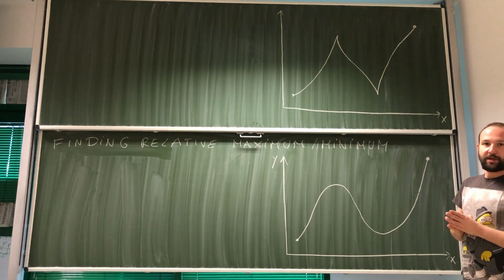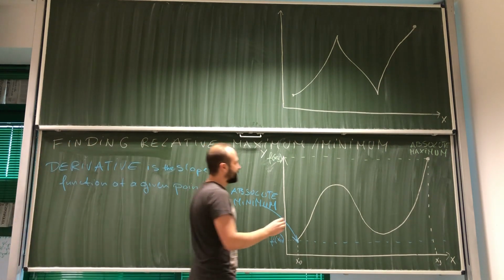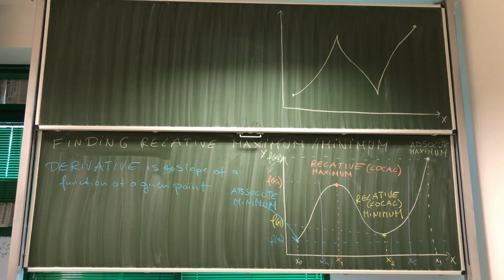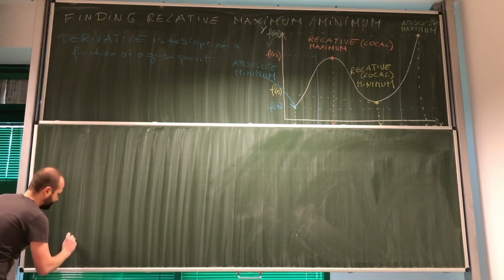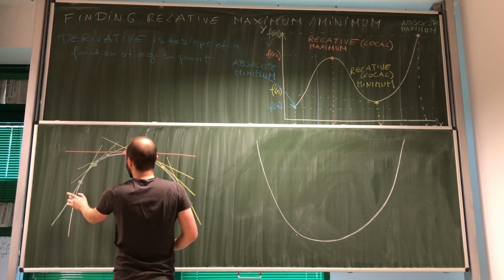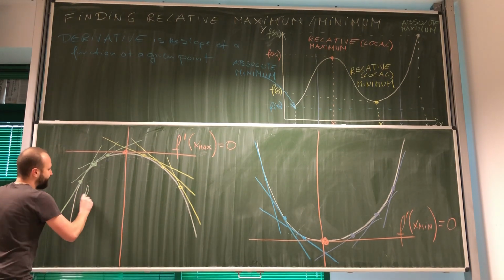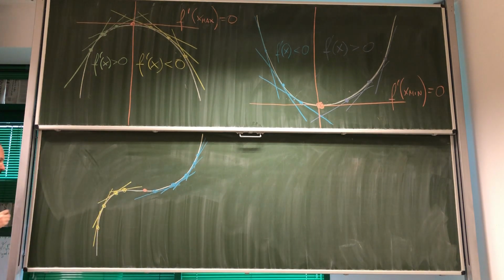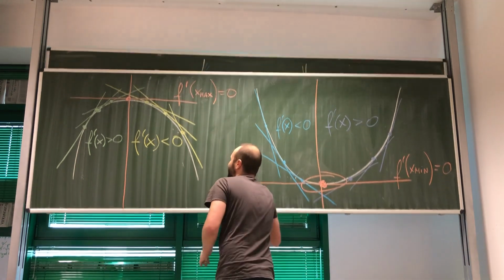46. MFE: Finding Relative Maxima and Minima - graphical interpretations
The video provides an introduction to using derivatives in order to find relative maximum or relative minimum by the means of graphical interpretation (value of the derivative as a slope of the function at a given point). The video discusses concepts of absolute minimum, relative minimum, absolute maximum, relative maximum, and inflection point.